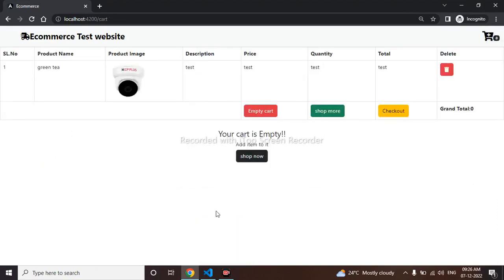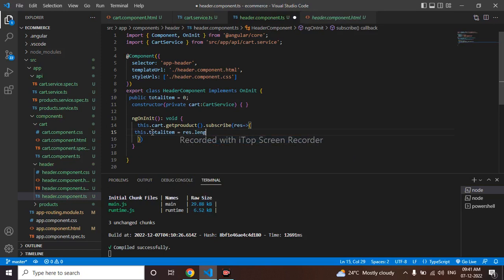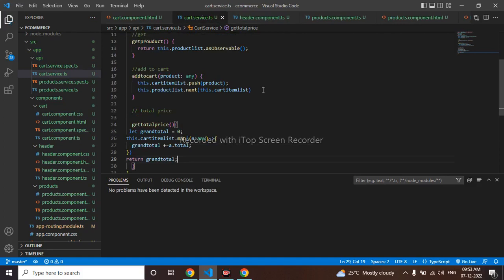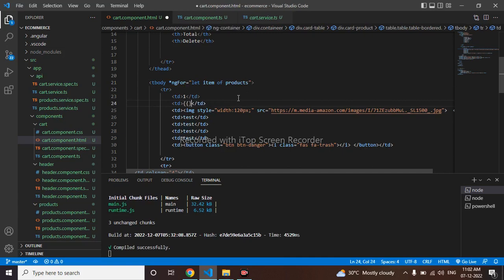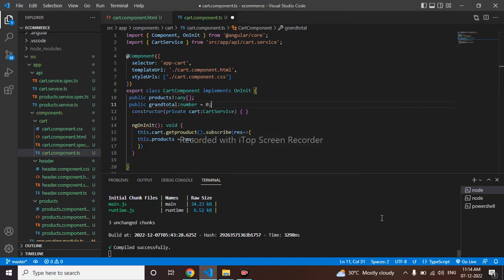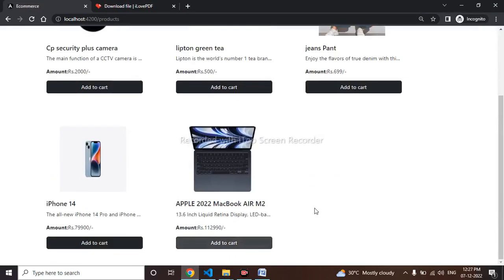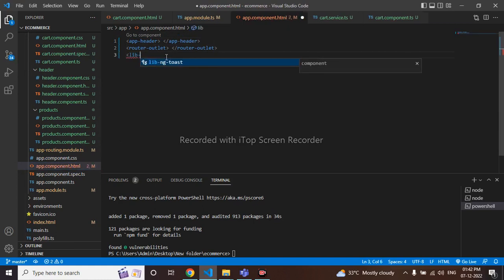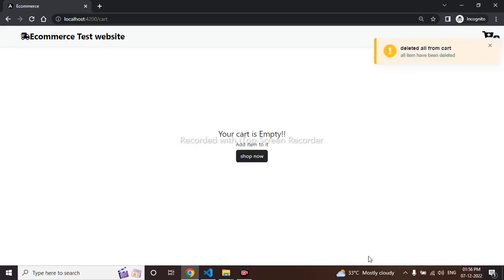Ecommerce Website using Angular by JSON server [ PART 3 ]